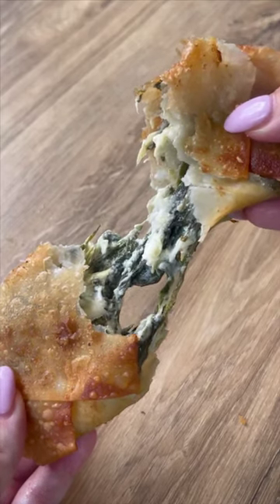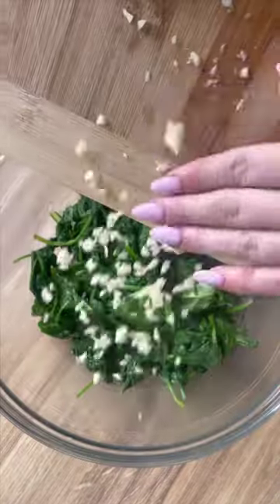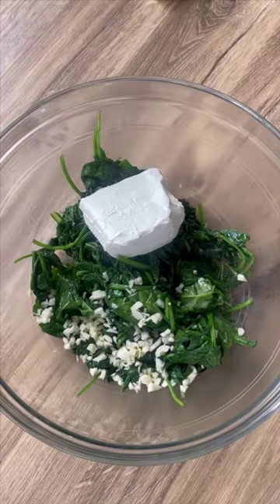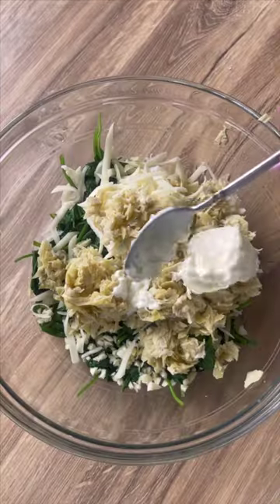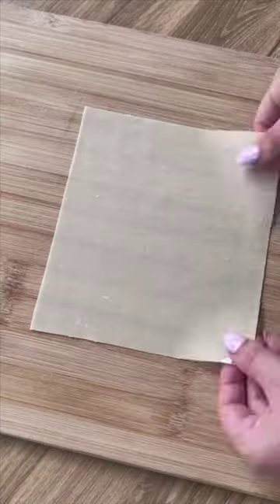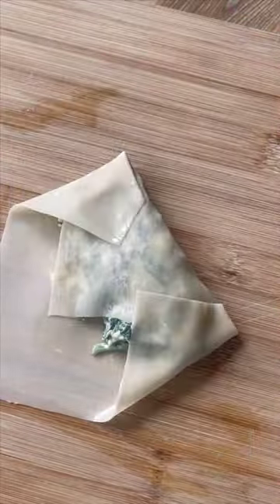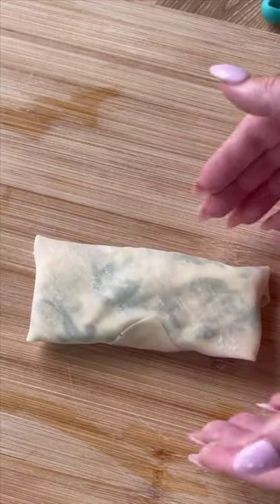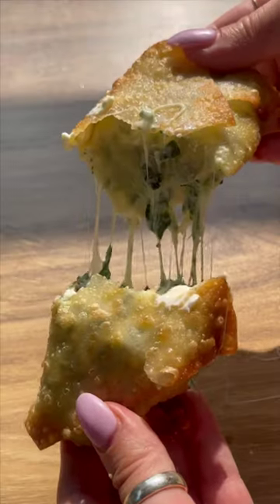Spinach and artichoke dip rolls?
Just made spinach and artichoke dip even better. 🤯